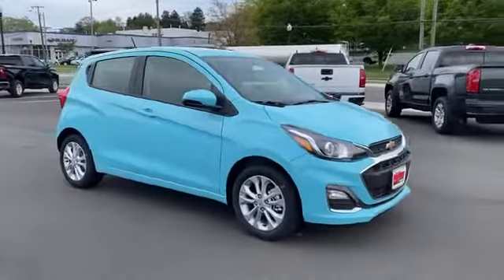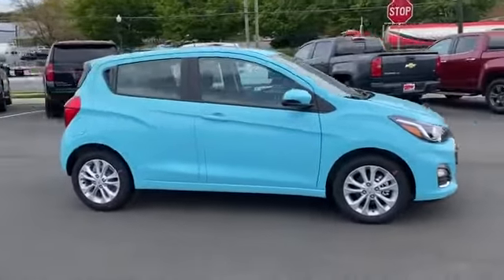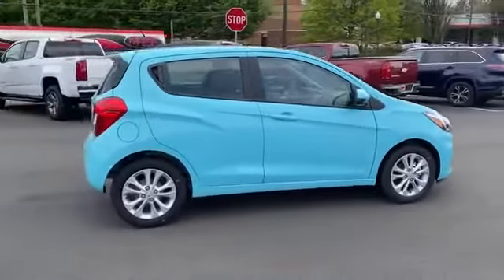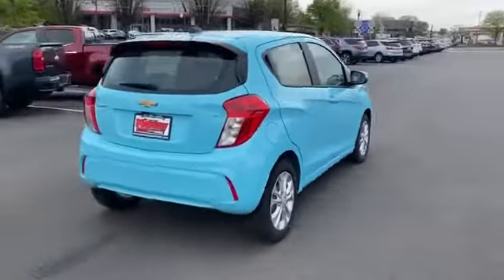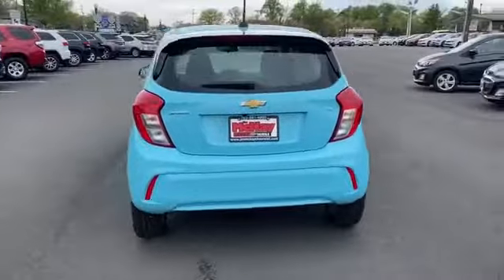New 2021 Chevrolet Spark 1LT Fairfax, Vienna, Manassas, Arlington, Alexandria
2021 Chevrolet Spark 1LT KL8CD6SA2MC736722 Video

With our large new Chevrolet inventory, we have the perfect new car, truck or SUV to fit your needs.

Are you in the market for a brand-new Chevrolet car, truck or SUV? Take a look at our new vehicle specials below to find a great model to take home at a special price

This 2021 Chevrolet Spark 1LT KL8CD6SA2MC736722 is full of phenomenal features such as:

Thank you for considering Jim McKay Chevrolet as your premier Virginia Chevrolet dealer. We look forward to helping you with all your new car needs!